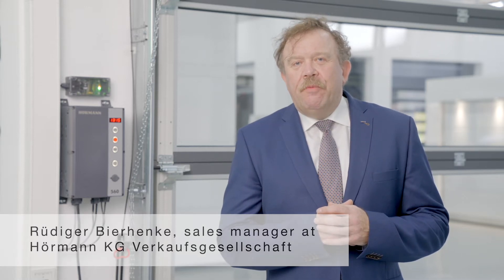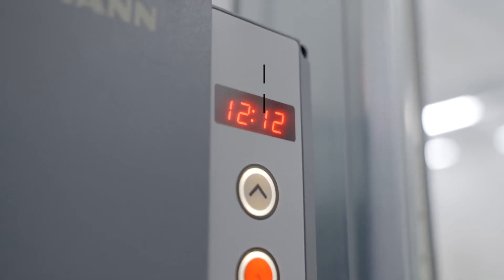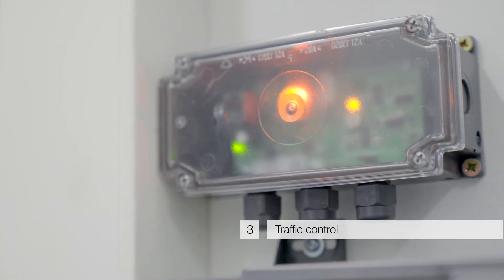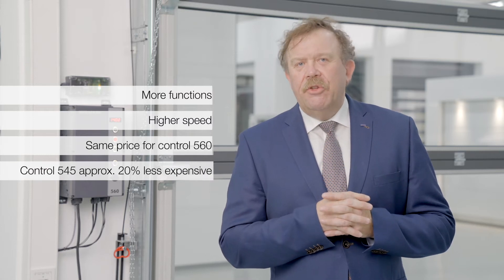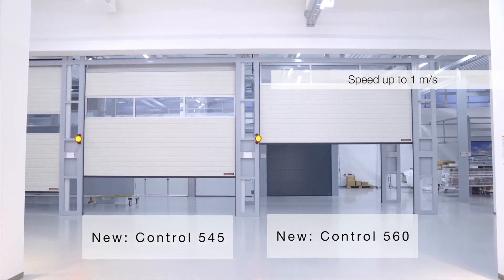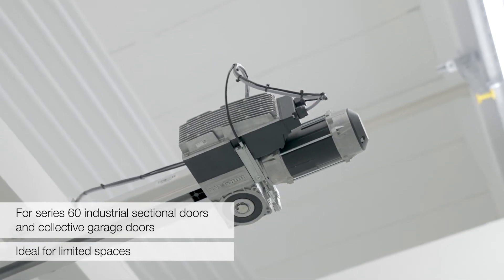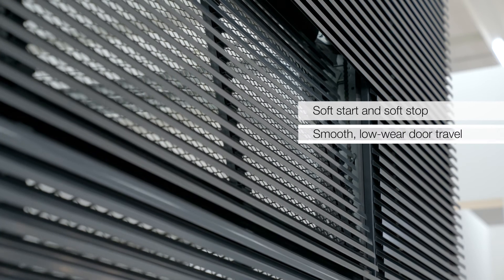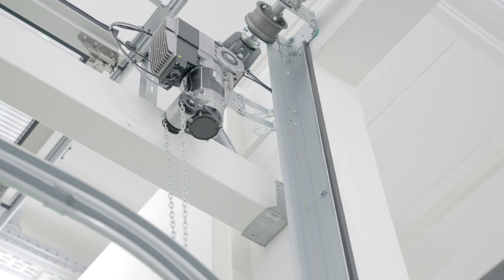Hörmann new products and features 2021: Operators & controls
This video shows all functions and advantages of operators WA 500 FU and ITO 500 FU as well as controls 545 and 560 for higher door travel speeds of your industrial sectional doors.

00:00 Intro
00:19 Controls 545 and 560
02:23 Industrial door operator WA 500 FU
03:14 Industrial door operator ITO 500 FU

Important aspects of control 545 for your industrial sectional door at a glance:
✔ 20% less expensive compared to WA 400 FU with control B 460 FU
✔ Door travel speeds of up to 0.5 m/s with the operators WA 500 FU and ITO 500 FU
✔ Easy installation via BlueControl app via Bluetooth is possible as standard only at Hörmann
✔ 4x 7-segment display for time stamps for events
✔ Energy-saving function
✔ Automatic programmable timer
✔ Suppression function when installing a photocell in the door frame
✔ HCP bus interface for intelligent accessories such as: SmartControl gateway for remote preliminary maintenance

Important aspects of control 560 at a glance:
✔ Door travel speeds of up to 1.0 m/s with operator WA 500 FU
✔ Illuminated keyboard
✔ Separate partial opening position
✔ Option relay as standard e.g. for connecting limit switch reporting, locking, lights, etc.
✔ Can be extended to traffic control
✔ 2 timers as standard for programming scenarios in two different time periods

All important points on operator WA 500 FU at a glance:
✔ New shaft operator with frequency converter technology
✔ Suitable for industrial doors series 60
✔ High door travel speed up to 1 m/s with control 560 or up to 0.5 m/s with control 545
✔ Quiet and low-wear door travel with soft start and soft stop
✔ Constant door travel speed even with high-lift and vertical track applications due to speed control
✔ Only at Hörmann: Speed control also with conical cable drums

All important aspects of industrial door operator ITO 500 FU at a glance:
✔ Rail-guided operator with frequency converter based on the new operator WA 500 FU
✔ Maximum door travel speed up to 0.5 m/s with new control 560 or up to 0.3 m/s with new control 545
✔ Soft start and soft stop for gentle door travel
✔ Available for all industrial sectional doors, non-protruding up-and-over door ET 500 and sliding door ST 500